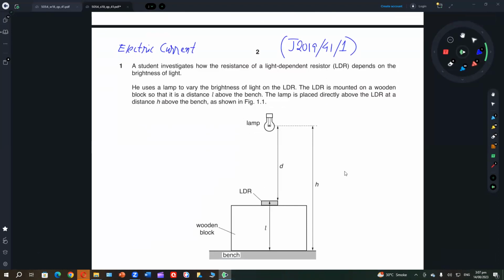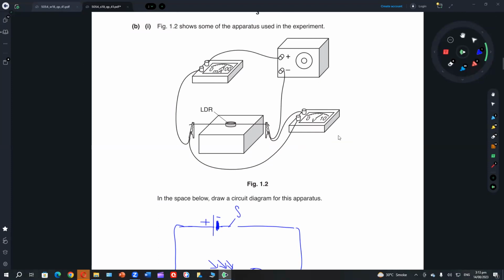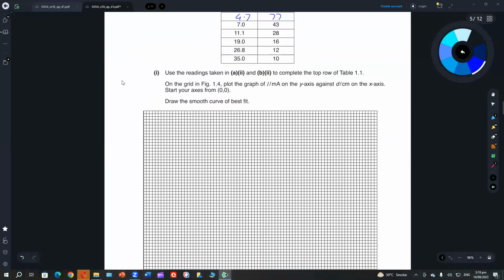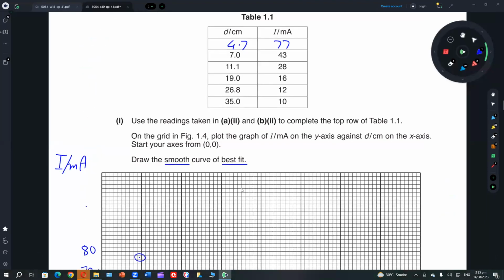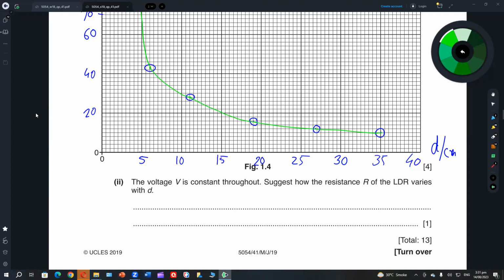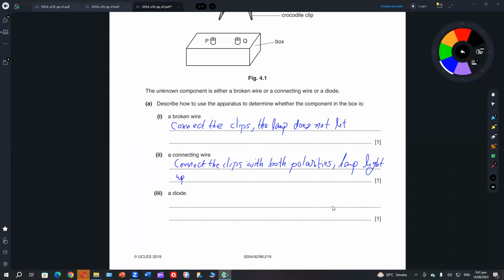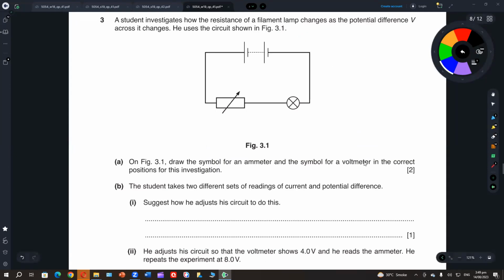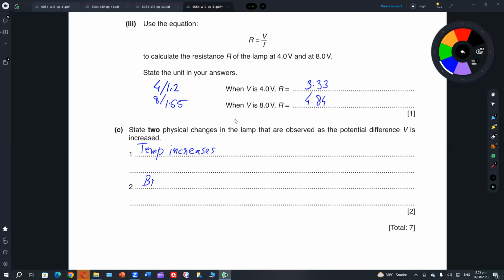ELECTRIC CURRENT Paper4 ATP Qs Part 02 - O LEVEL PHYSICS 5054